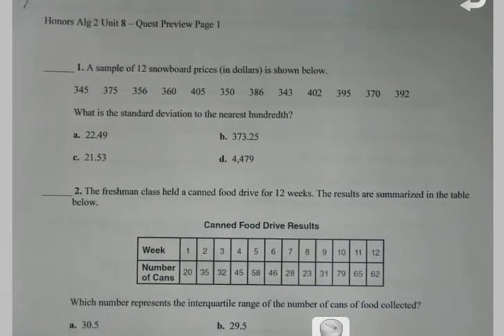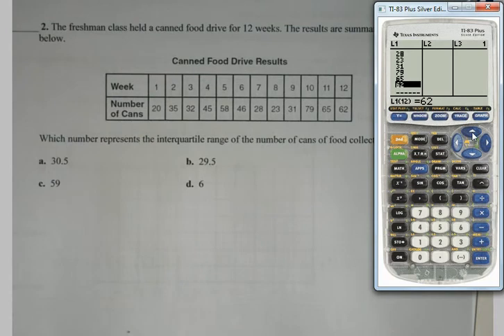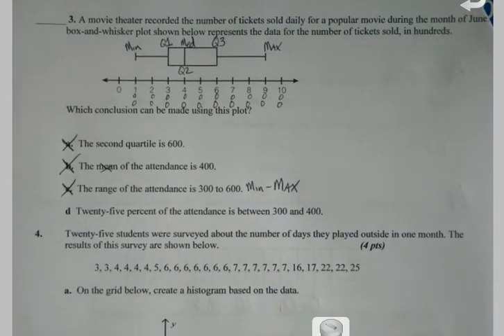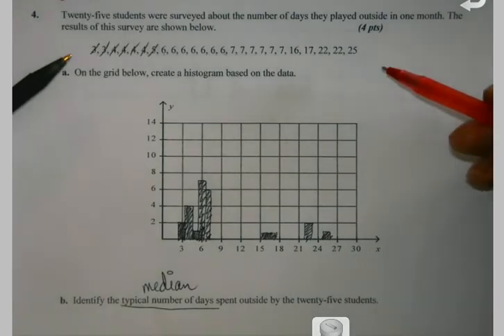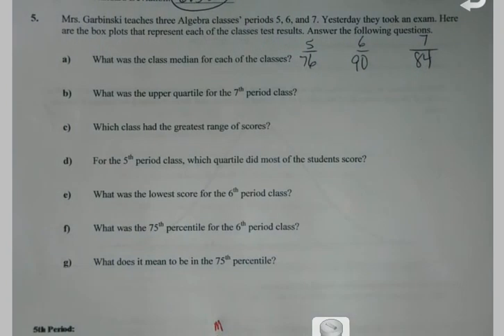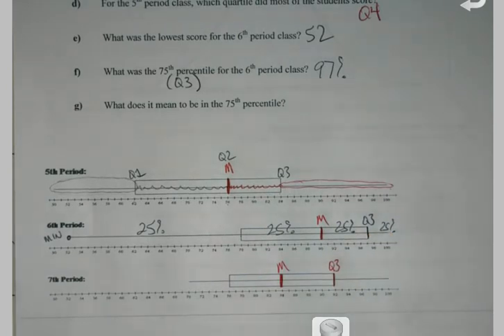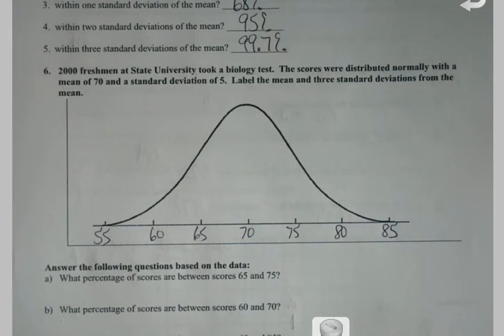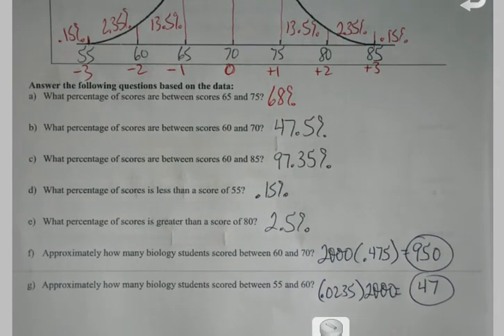Honors Algebra 2 Unit 8 Quest Preview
Here is the review for our Unit 8 Quest on Statistics.